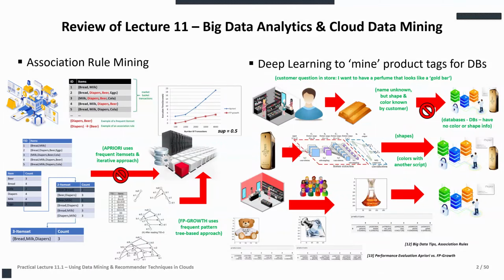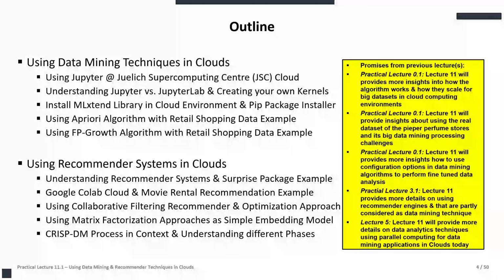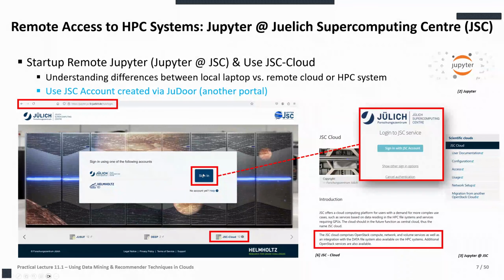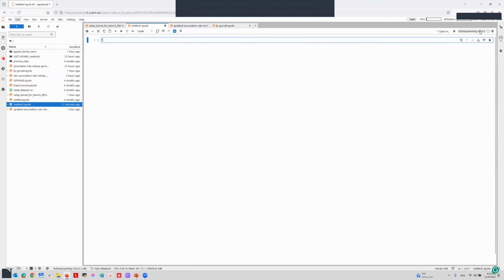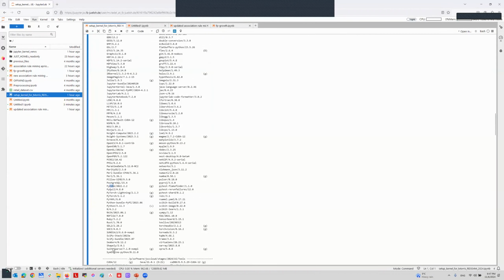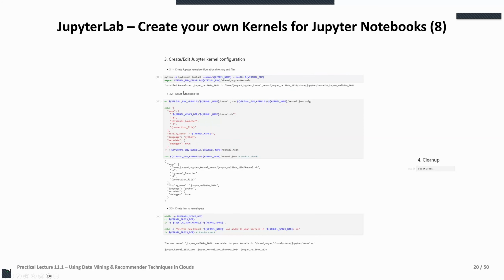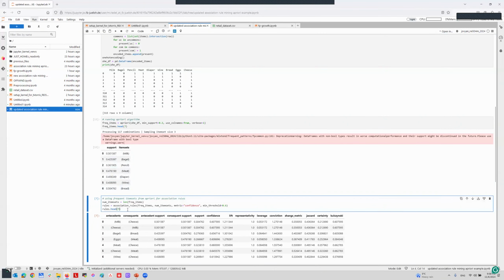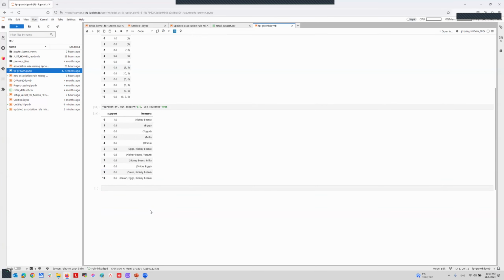2024 Cloud Computing and Big Data Practical Lecture 11.1 Using Data Mining & Recommender Part1 👨‍💻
2024 Cloud Computing and Big Data Practical Lecture 11.1 Using Data Mining & Recommender - Part One 👨‍💻

16 university lectures with additional practical lectures for hands-on exercises in context

Fall 2024

Course Outline

1. Cloud Computing & Big Data Introduction
2. Machine Learning Models in Clouds
3. Apache Spark for Cloud Applications
4. Virtualization & Data Center Design
5. Map-Reduce Computing Paradigm
6. Deep Learning driven by Big Data
7. Deep Learning Applications in Clouds
8. Infrastructure-As-A-Service (IAAS)
9. Platform-As-A-Service (PAAS)
10. Software-As-A-Service (SAAS)
11. Big Data Analytics & Cloud Data Mining
12. Docker & Container Management
13. Hyperparameter Optimization & AutoML
14. OpenStack Cloud Operating System
15. Online Social Networking & Graph Databases
16. Epilogue